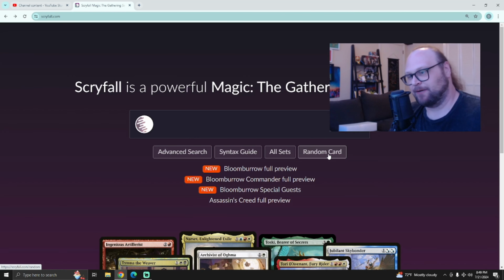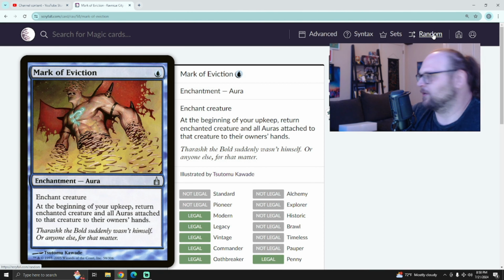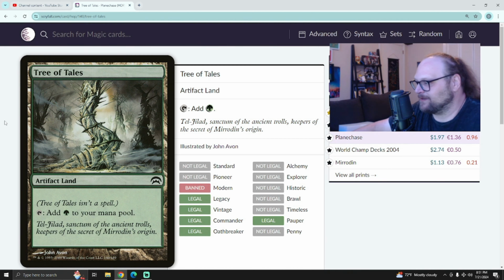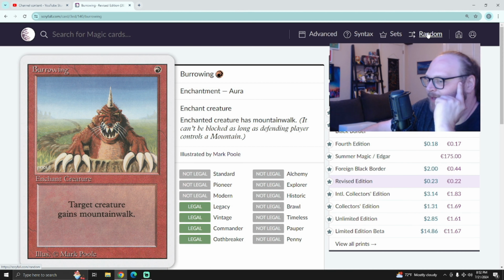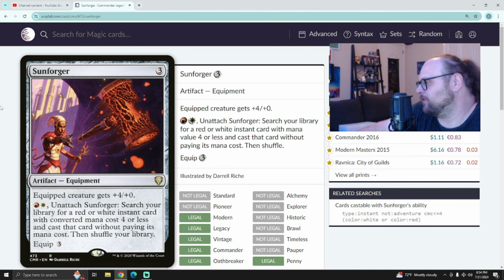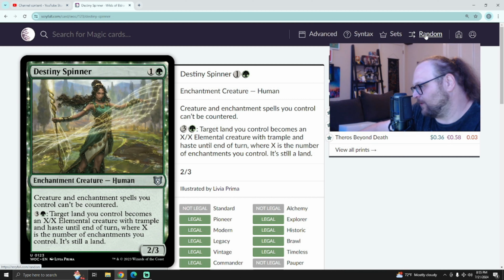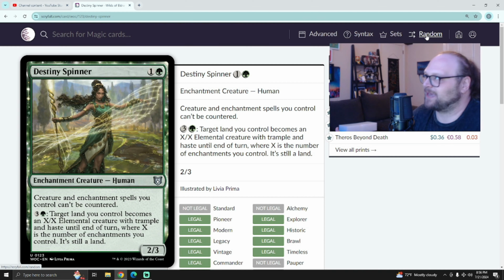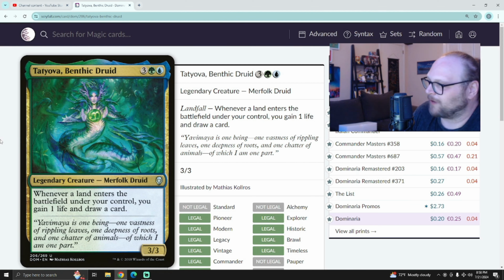10 Random Mtg Cards Rated Day 18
I press random on Scryfall 10 times. that's pretty much it.

    Category
        Gaming